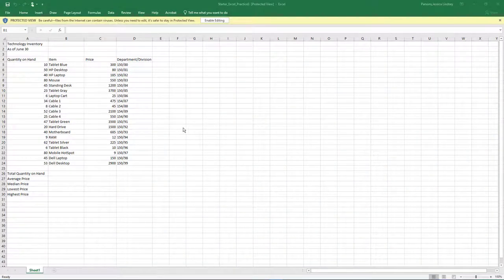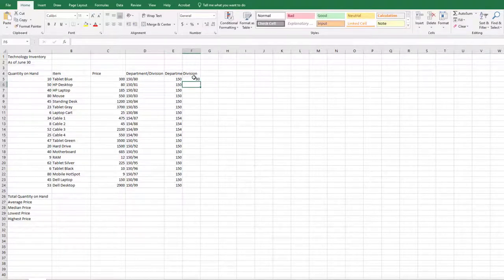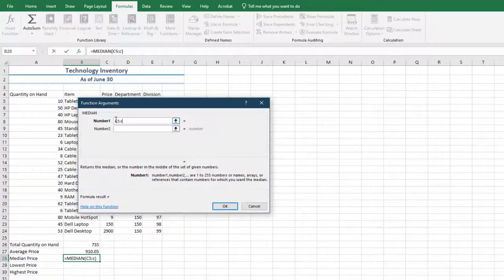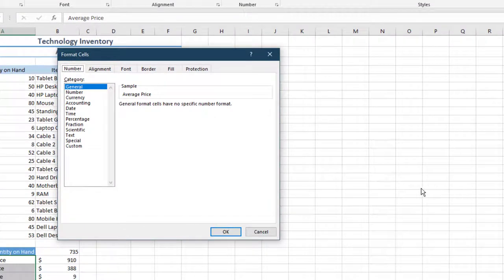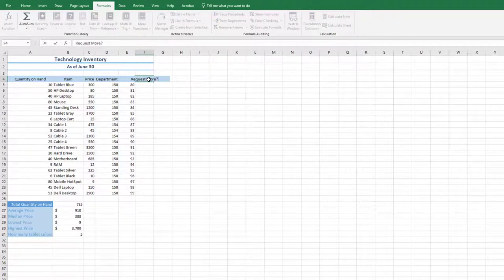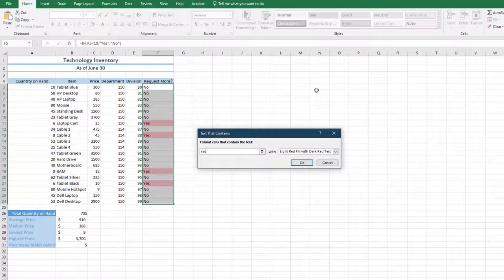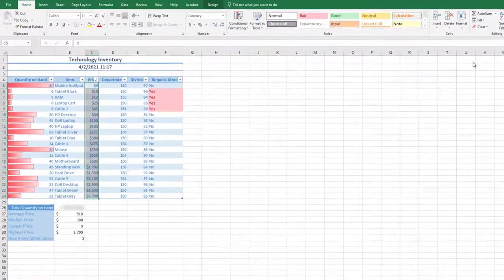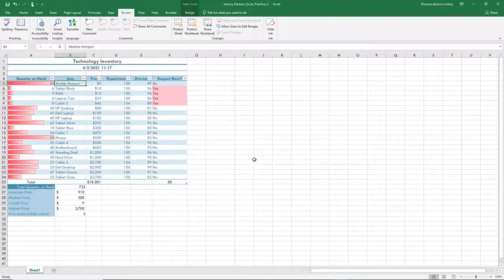BPC110 Excel Practice 3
For Excel Practice 3, we will use Excel to manage the technology Inventory at the college., where you work as a Data Analyst. Key skills in this practice are Flash Fill, Advanced Functions, and Conditional Formatting.

00:00 Introduction
00:13 Step 1 Open the Starter File
01:37 Step 5 Flash Fill
02:28 Step 10 Insert Fuction
03:37 Step 15 Apply Accounting Number Format
04:43 Step 20 Format the Cells
07:47 Step 25 Apply Conditional Formatting
08:09 Step 30 Select Range to Add Table
09:42 Step 35 Filter Department
10:32 Step 40 Change the Orientation to Landscape
11:17 End Credits